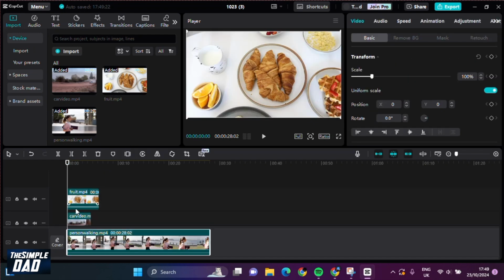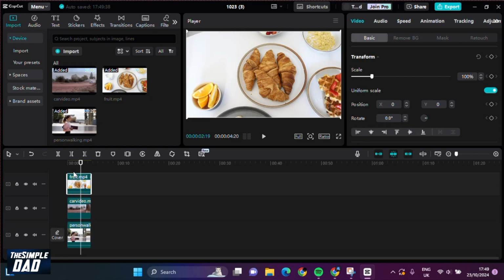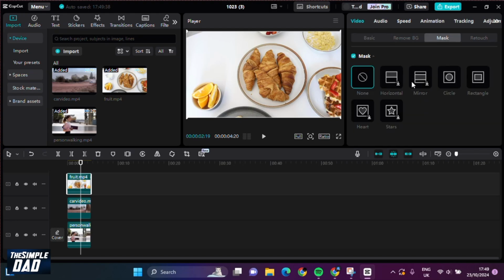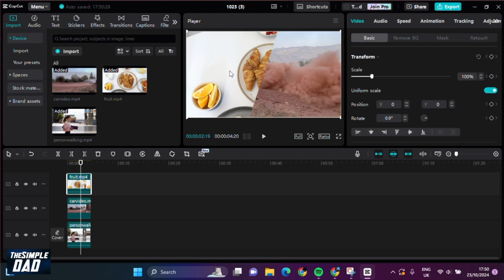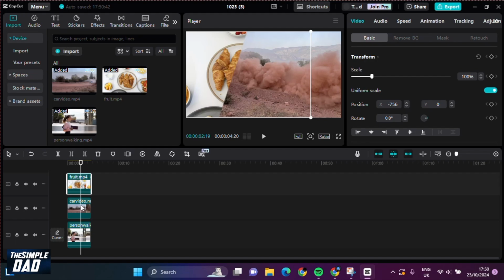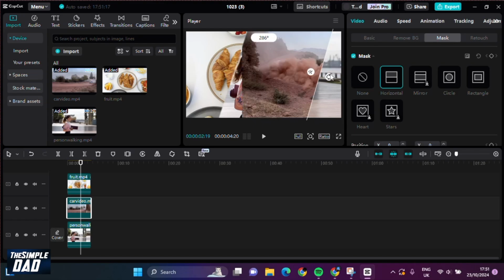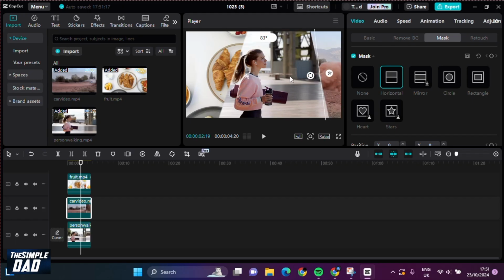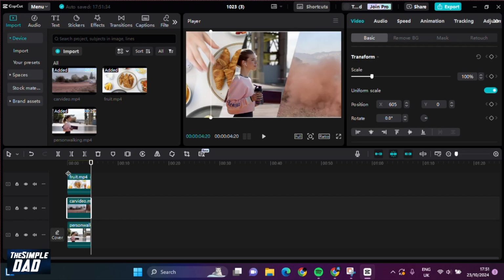How to Apply Split Screen Effect on Your Videos on Capcut Easily | FULL TUTORIAL 2024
00:00 Intro
00:10 Like or no Like
00:20 How to Apply Split Screen Effect on Your Videos on Capcut